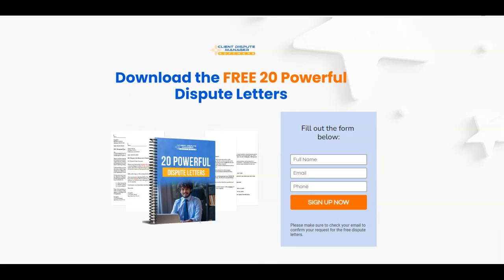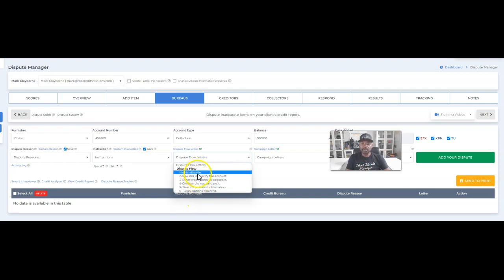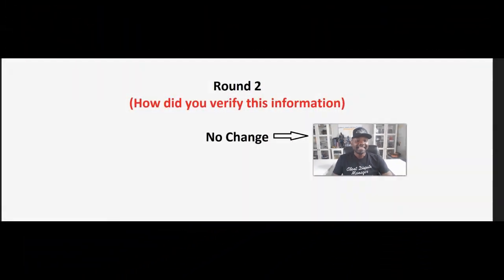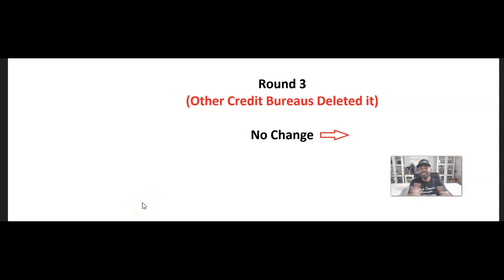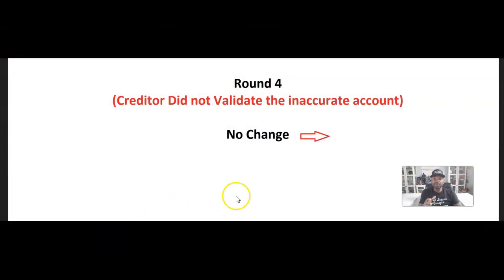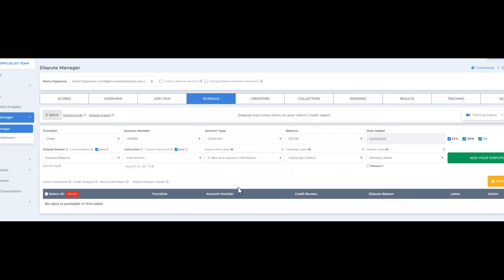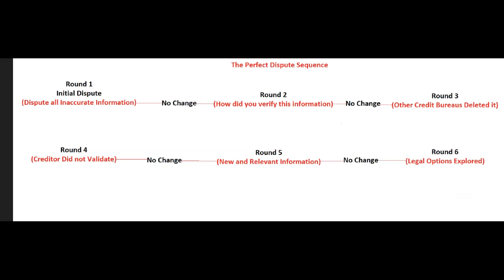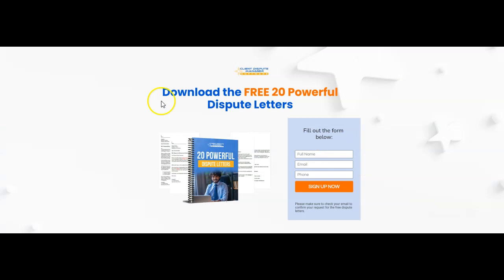Dispute Credit Report: The Lazy Way of doing it. The Perfect Dispute Sequence For Anyone(2023)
In this video, I show you how to Dispute All Inaccurate information on Your Credit Report without knowing how to Improve your credit.